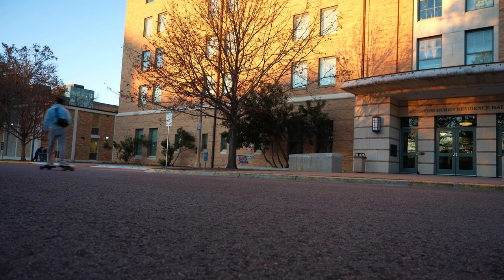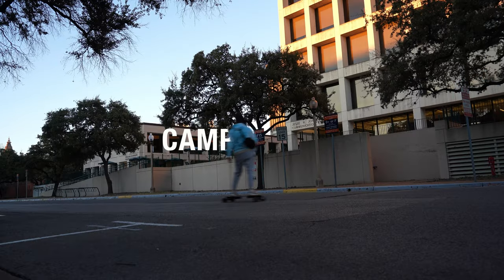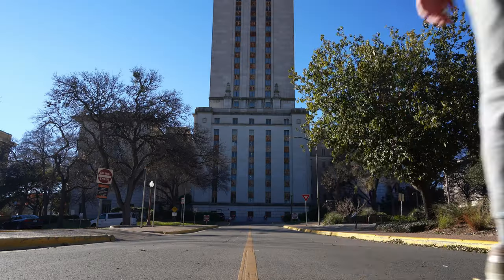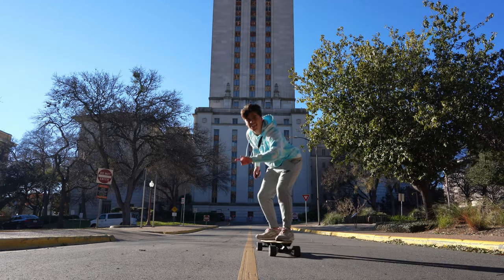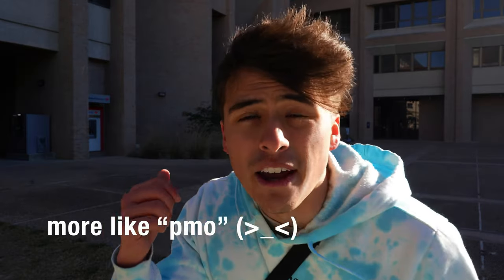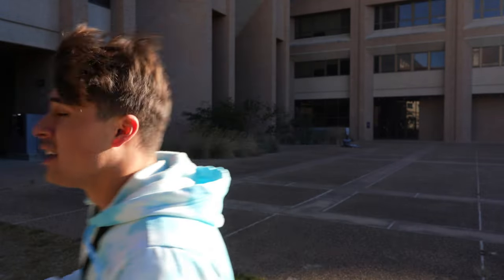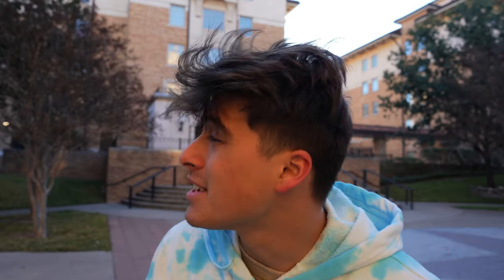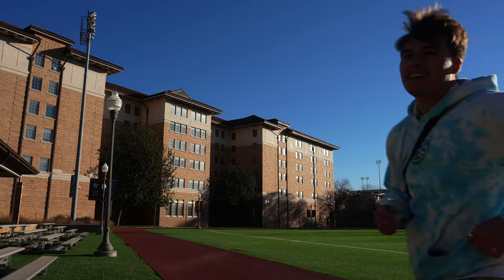Campus Tour of UT Austin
Come take a look at all that our campus here at the University of Texas at Austin has to offer!

Comment your favorite building down below :)

» ABOUT ME
Hey y'all! My name is Austin, and I'm a junior at the University of Texas at Austin.

I hope you have a blessed day!